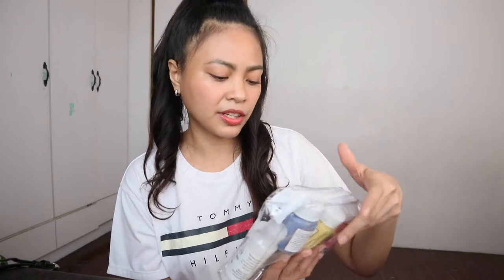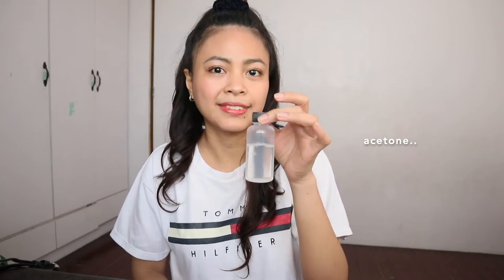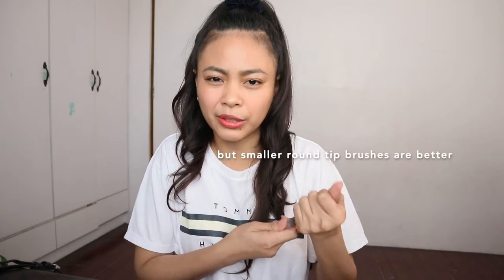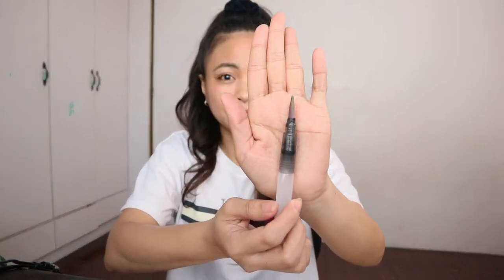COACH LEATHER BAG CUSTOM PAINT ❤︎ | Emmy Lou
Hey guys!👋🏼

“IT’S OKAY TO NOT BE OKAY” is my current fave Korean drama.
HENCE, I decided to paint their cartoon character version on my old leather bag! 😊
(Had a hard time because of lack of smaller brushes but still love the outcome tho ehe😉

Hope you liked this video! (Watch in HD)

MATERIALS USED:
✧ Angelus Preparer/Deglazer (Acetone as alternative)

🎧 Eight (Instrumental) - IU ft. SUGA
SGL Official Artist Music Channel:

☛Camera: Canon EOS M100 / Iphone 7+